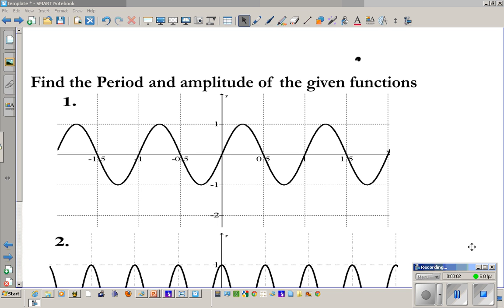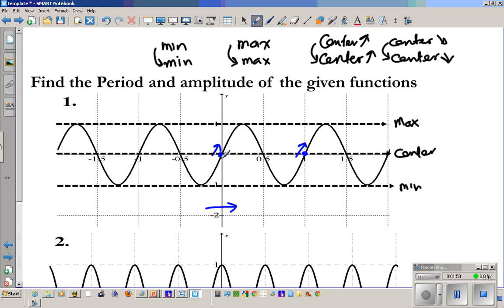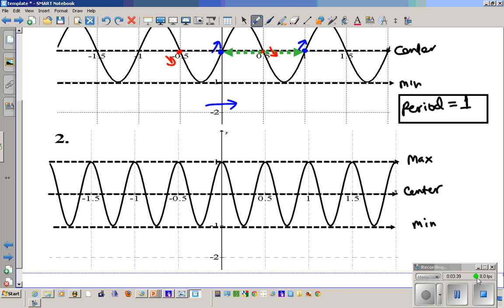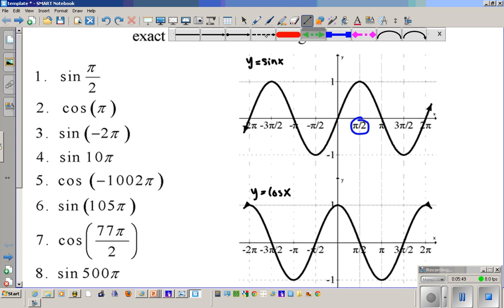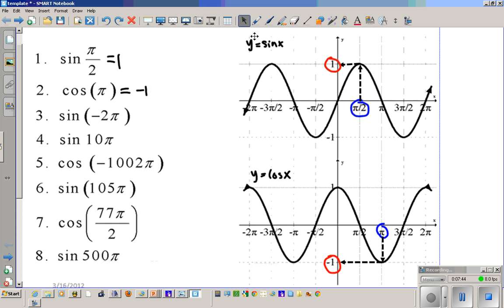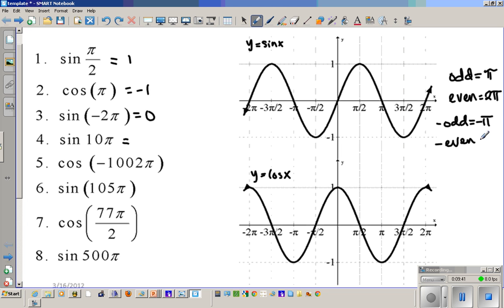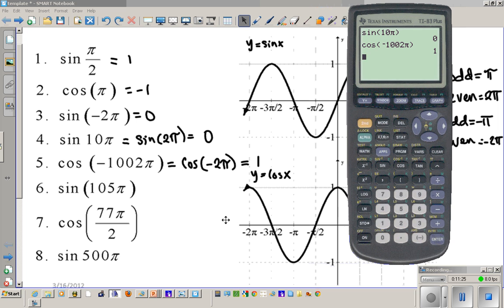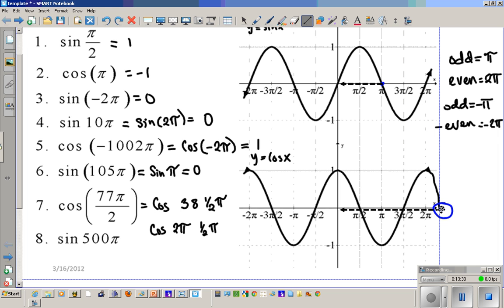How to Graphically finding amplitude and period